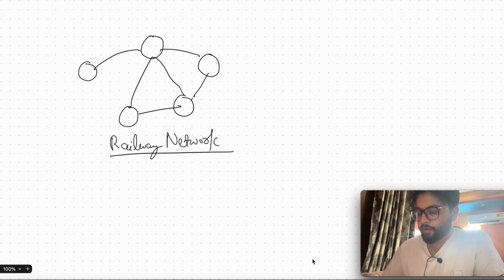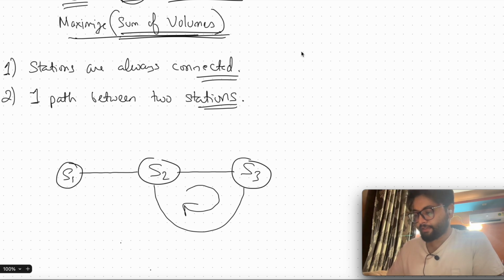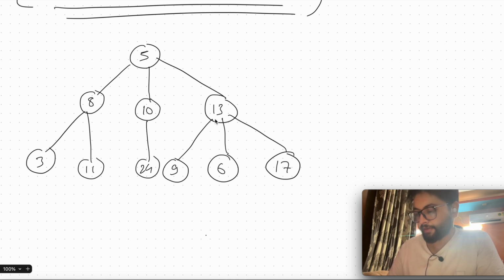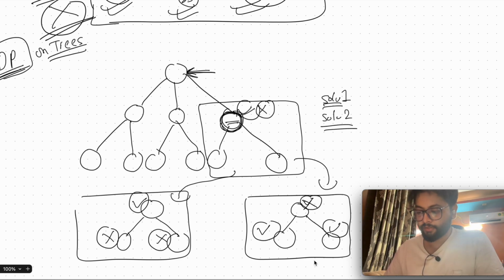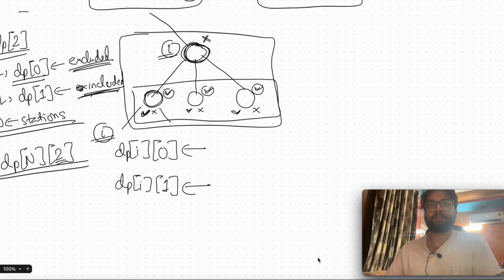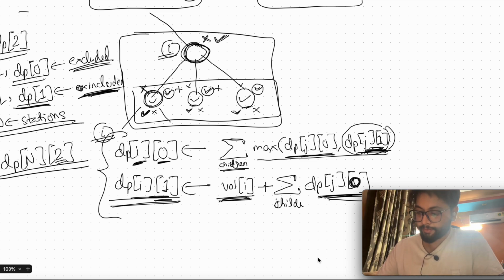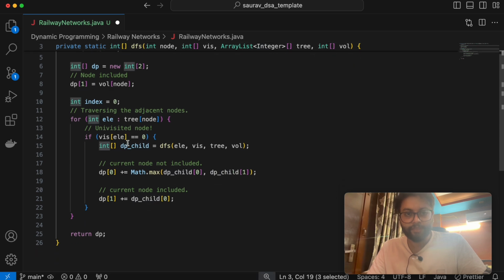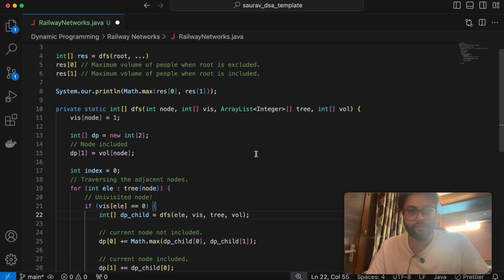Dynamic Programming on Trees | Graphs, Depth First Search | DSA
In this video we will discuss the concept of Dynamic Programming on Trees. We will look at a Network problem and devise a DP approach to solve it.

Chapters

00:00 Problem Statement discussion
02:45 Identifying interesting points from the Problem statement
06:19 Solution discussion - Why Greedy won't work?
08:55 Dynamic Programming solution - DP on Trees
18:50 Code Solution walkthrough